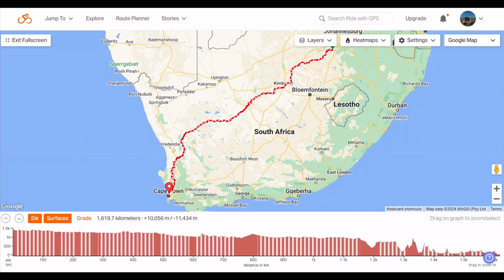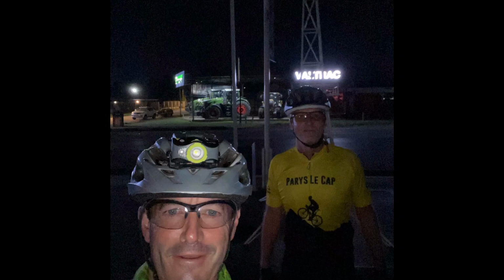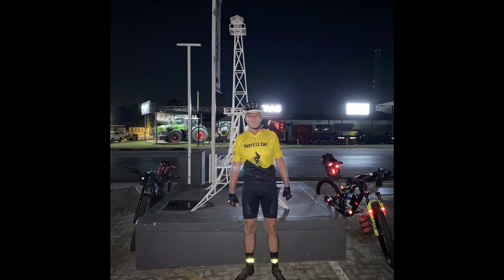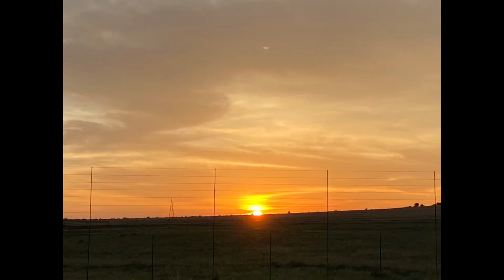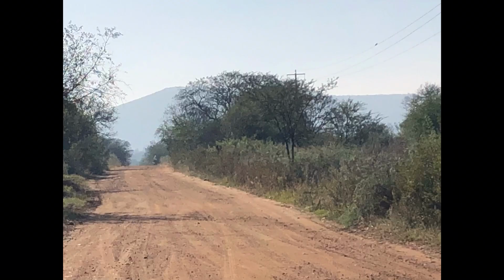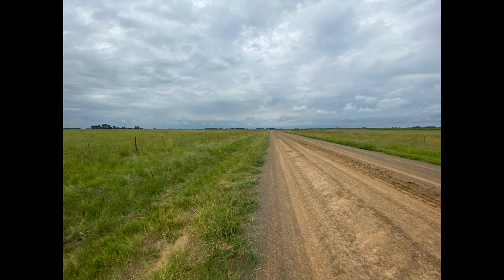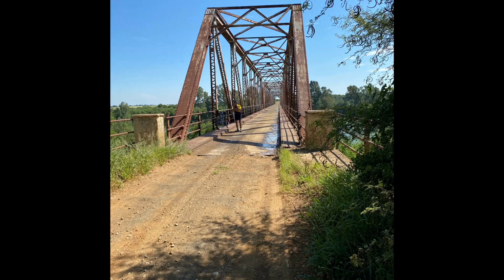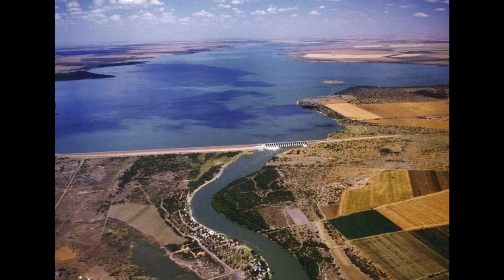The Parys Le Cap 1,000 Miler via Griqualand West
A 1,619 km gravel cycle route from Parys, just south of Johannesburg, to Blouberg Beach in Cape Town